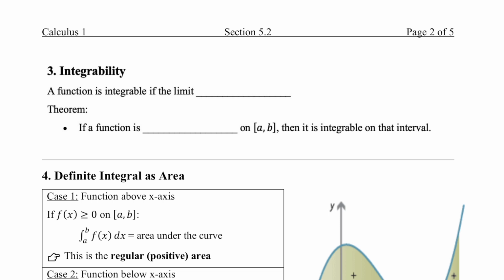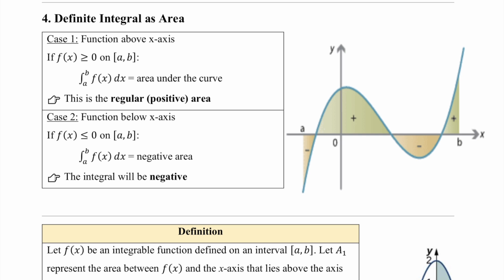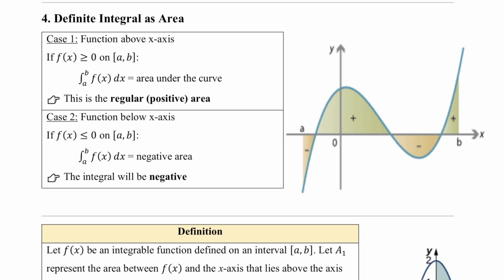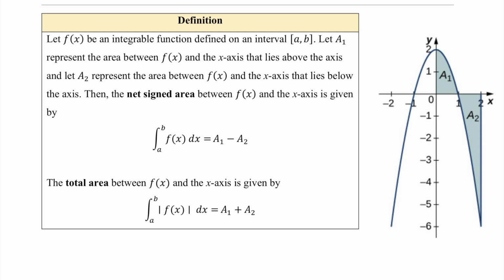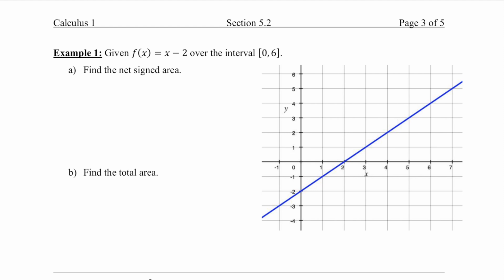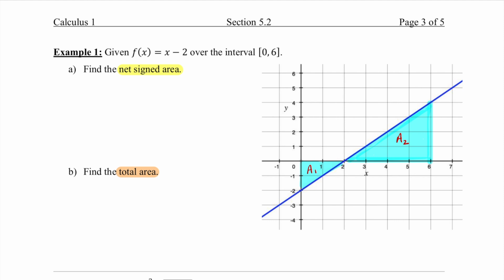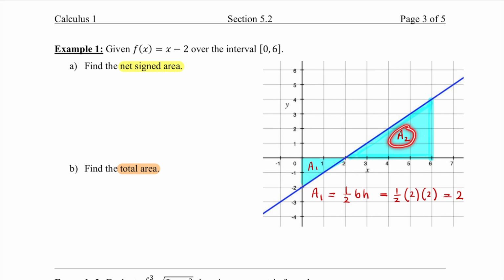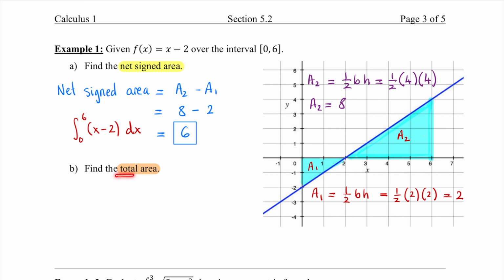Definite Integrals as Area & Geometric Applications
In this lecture, we explore how the definite integral represents area and what it means for a function to be integrable. You’ll learn how to interpret integrals as net signed area and total area, including how regions above and below the x-axis affect results.
We then apply these ideas to worked examples, using geometry to evaluate integrals and compute both net and total area. This video helps bridge the gap between theory and problem-solving, giving you a deeper understanding of how integrals work in practice.